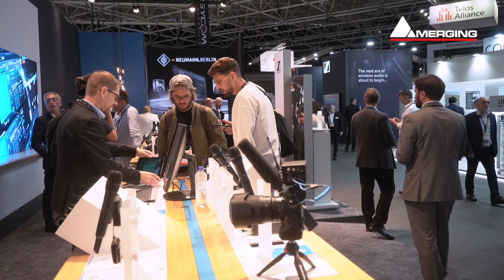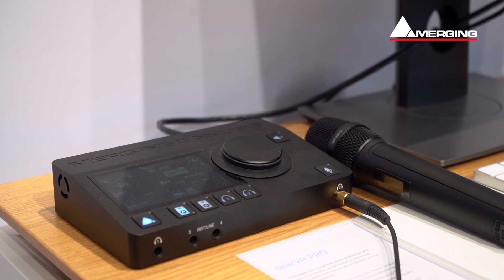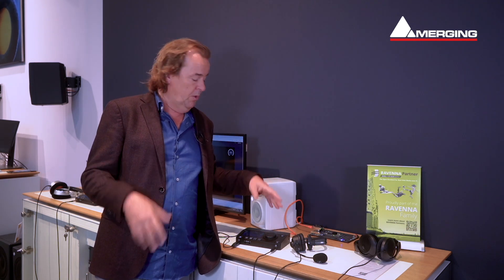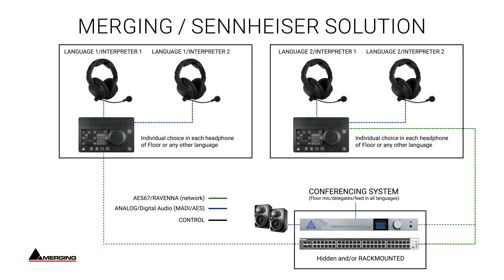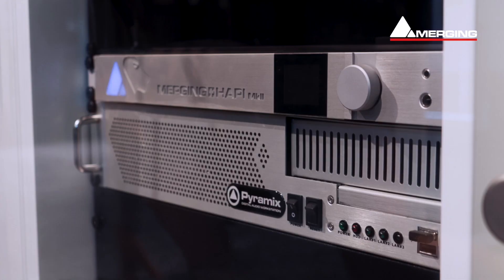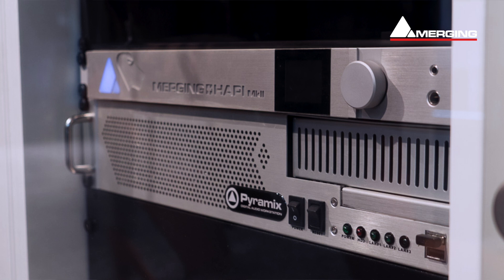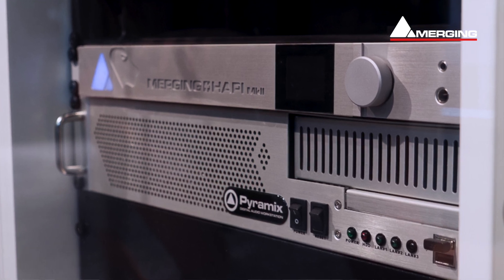The Interpreter solution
Merging Technologies’ Maurice Engler talks us through the new Interpreter/Translator solution, a collaborative solution between Merging and Sennheiser. It provides translators with everything they need for efficient simultaneous translation into several languages in any environment.